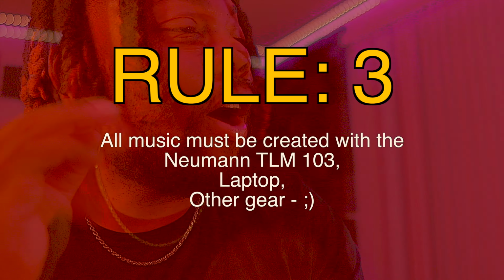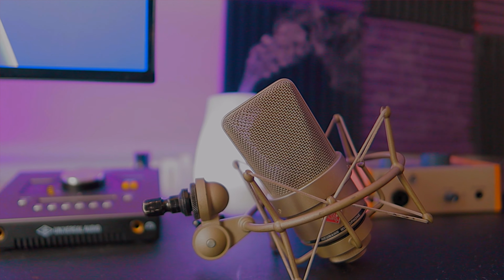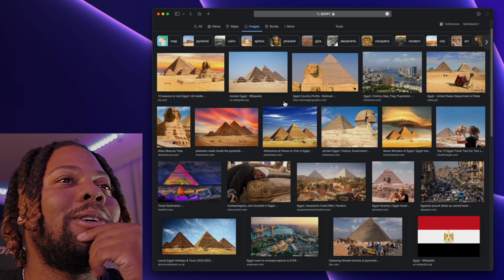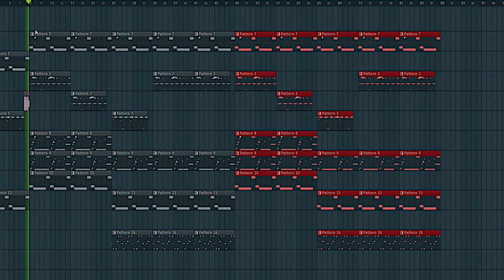I'm Creating A Trap Album From Scratch With Neumann TLM 103 - EP 1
Today I'm going to be making an album but each song has to have some type of challenge, I will be recording rap vocals into the neve 1073, and using the Neumann TLM 103 AND will be mixing hip hop vocals using my template. creating an album from scratch can be hard but I'm going to get it done and document the whole thing

30KillaBeatz Background

Rapper/Producer 30KillaBeatz/RIch Goat was born Brandon Beasley in Detroit Michigan, 30K was raised by his hard-working mother and stepfather in multiple locations such as Virginia, Tennessee, Germany, North Carolina, Oklahoma, and Hawaii because of his father's affiliation with the military. He was also known for getting in trouble in school and starting fights. After school, he would go to the Youth Center and wait till his parents picked him up after they got off work. There he saw an old piano that the other kids would play with from time to time. He was amazed and started messing with it himself. He got so good he played one of Beethoven's songs in front of the whole school. All the other parents were amazed and asked his mom if young 30K could teach their kids how to play the piano.